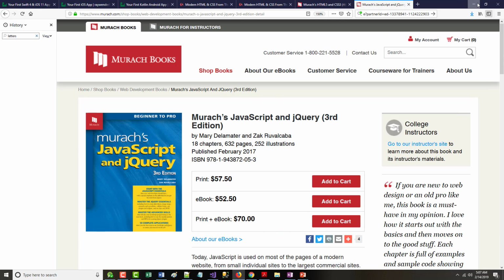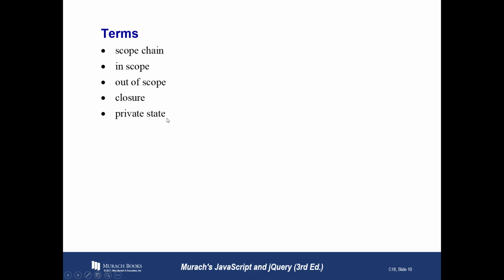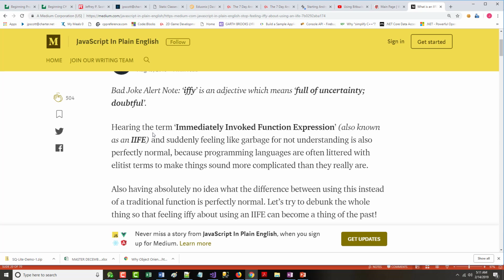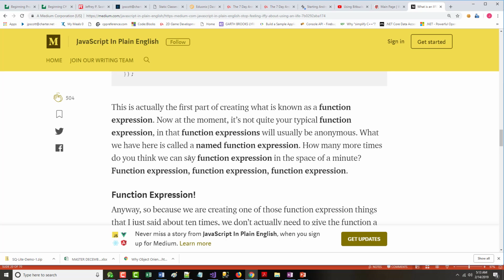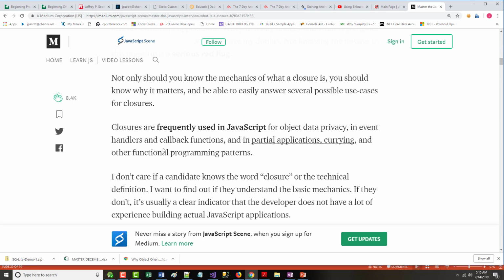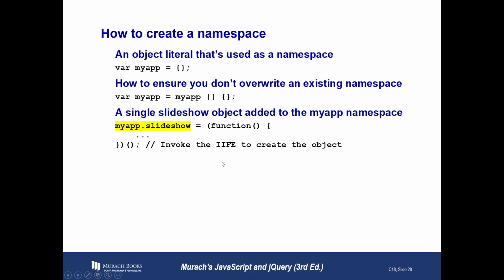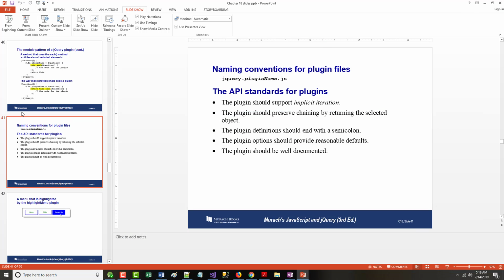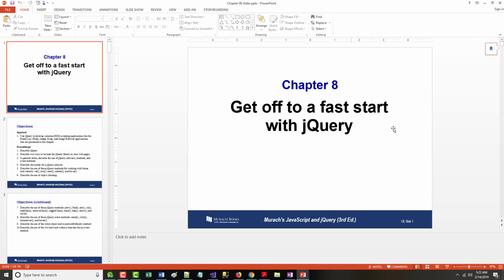AWD1000 - JS-jQ Chapter18 - PPTs